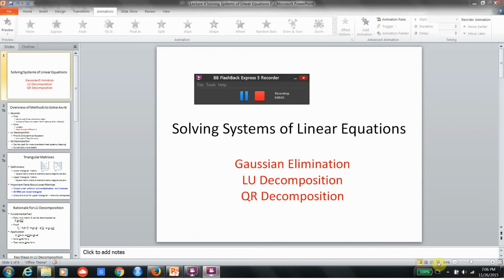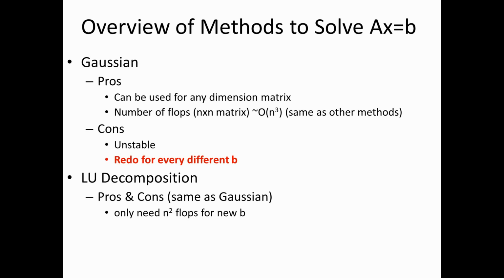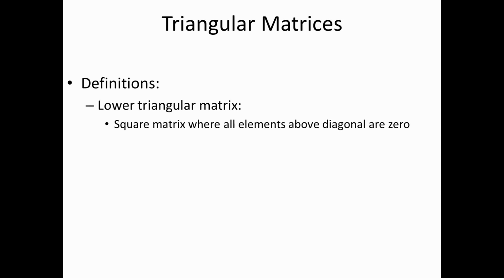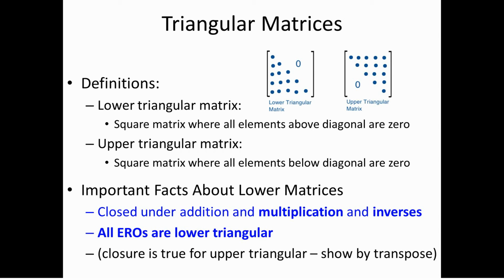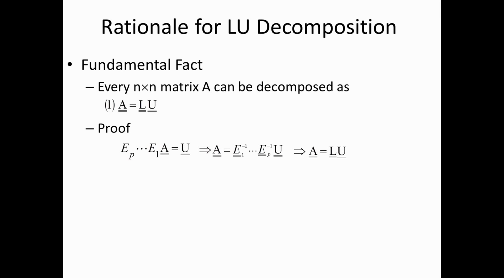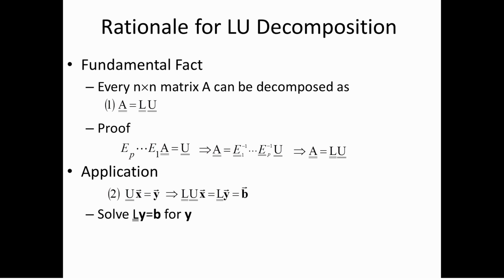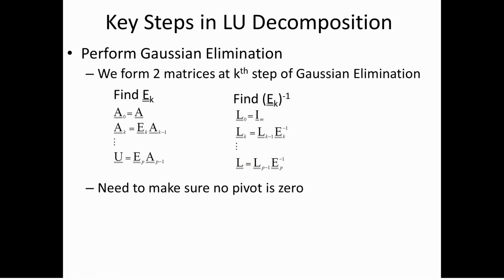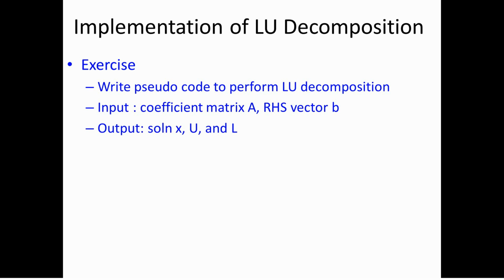Linear Algebra LU Decomposition 4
Basic Description of the Rationale Underlying LU Decomposition